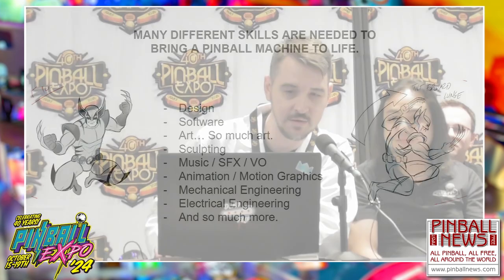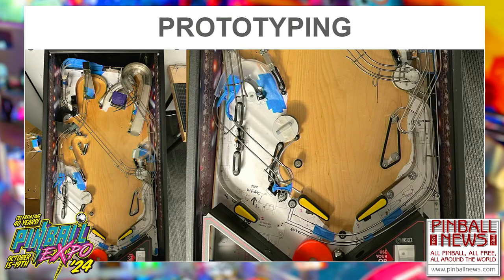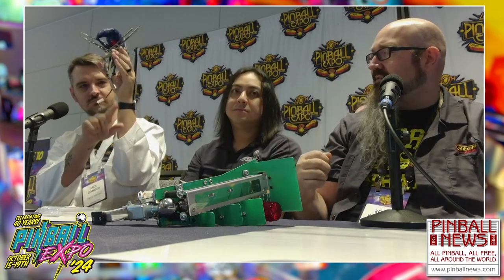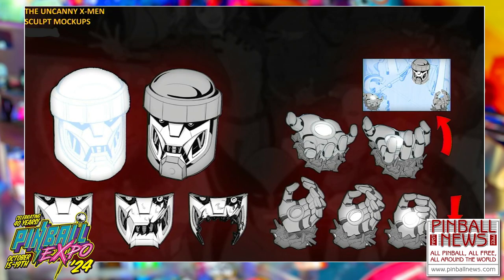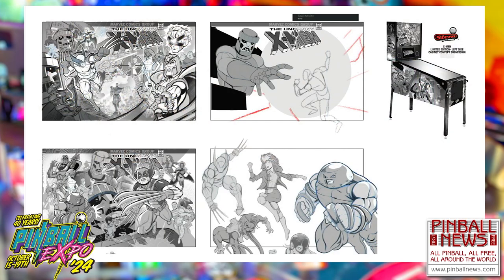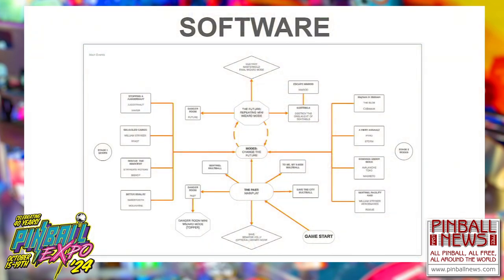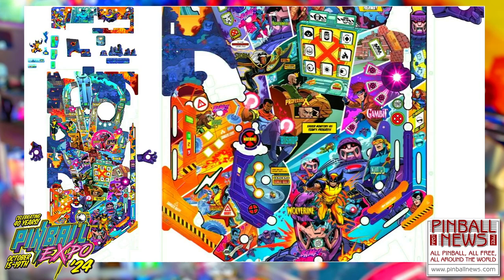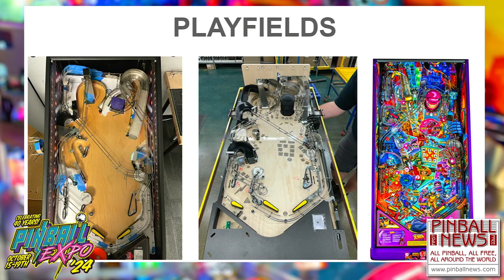The Uncanny X-Men Seminar - Pinball Expo 2024 - Jack Danger and the Team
Launched around six weeks ago, The Uncanny X-Men created a lot of buzz when it was revealed, especially in relation to the unusual playfield layout.  Game designer, Jack Danger, talks about how the design decisions were made, changes made by the team at Stern and restrictions imposed on the artwork's designer.